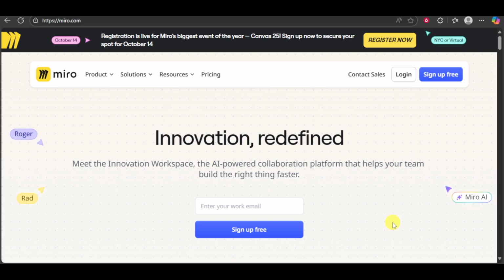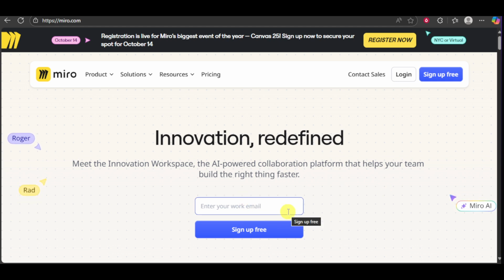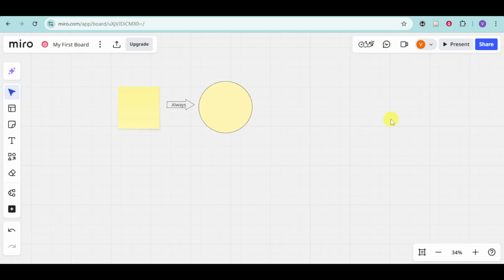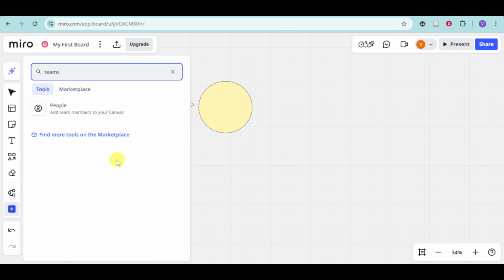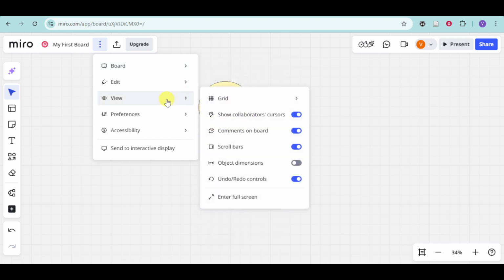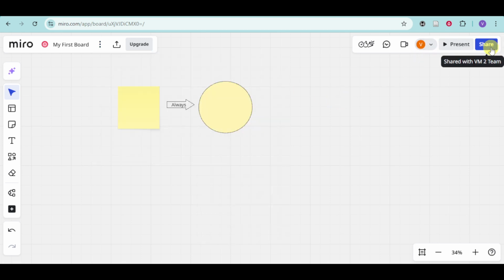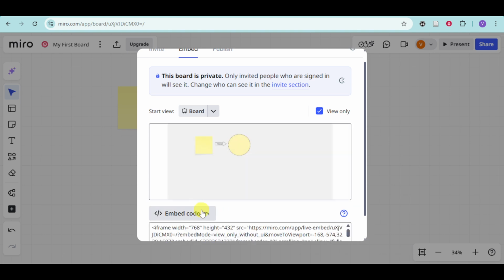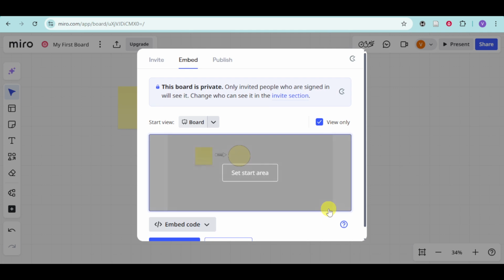How to Embed a Miro Board in a Microsoft Teams Meeting 2025 (Complete Guide)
Want to collaborate on a whiteboard during meetings? In this tutorial, I’ll show you how to embed a Miro board in a Microsoft Teams meeting step by step, so your team can brainstorm, plan, and work together in real time.

With the Miro + Microsoft Teams integration, you can:

Share and edit Miro boards directly inside Teams.

Collaborate visually without switching apps.

Keep your meeting interactive and productive.

By the end of this video, you’ll know exactly how to embed and use a Miro board inside a Microsoft Teams meeting.